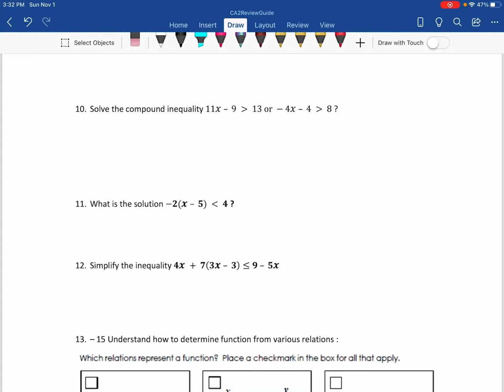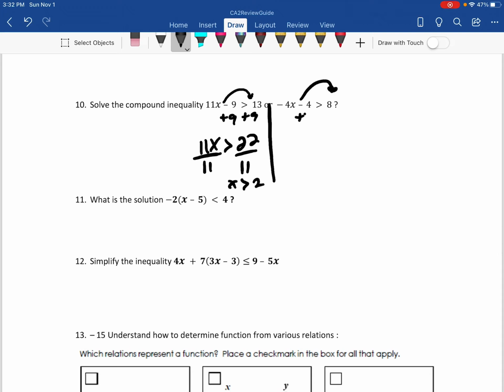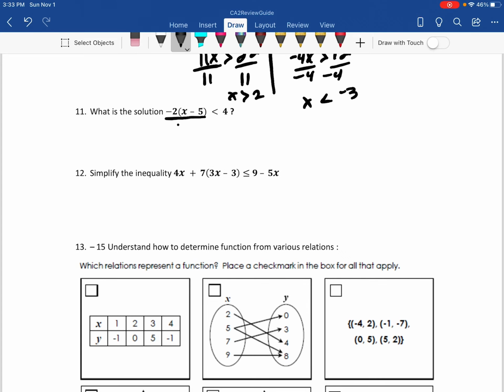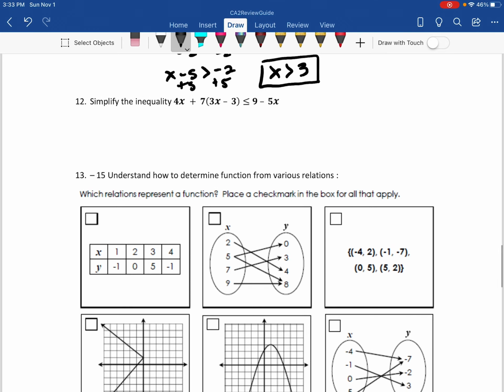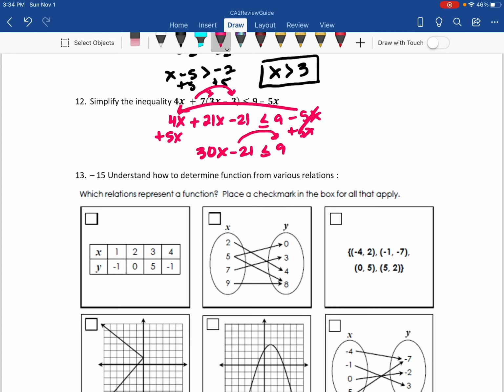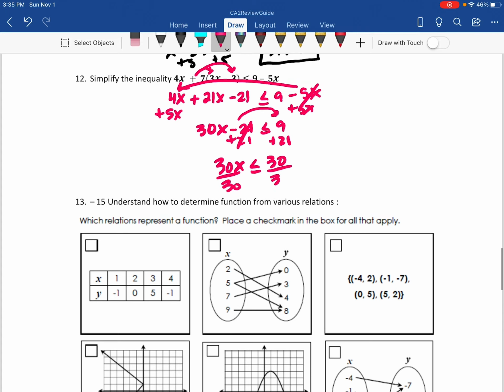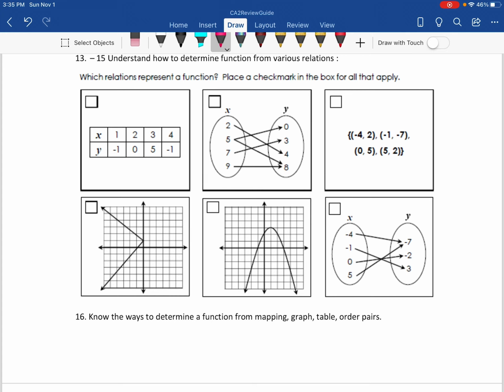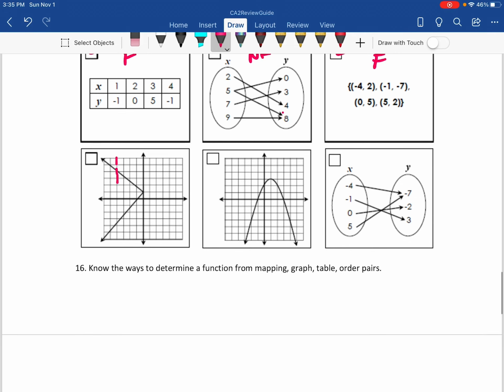CA2 - Q10 - Q16